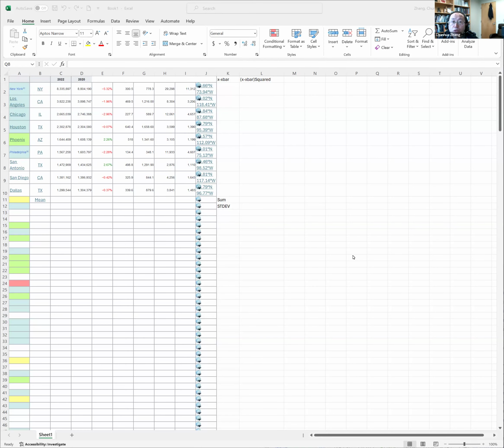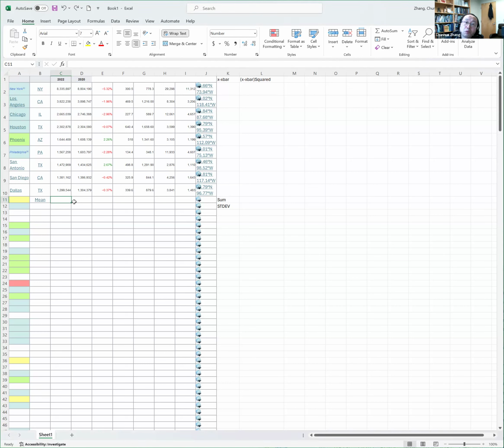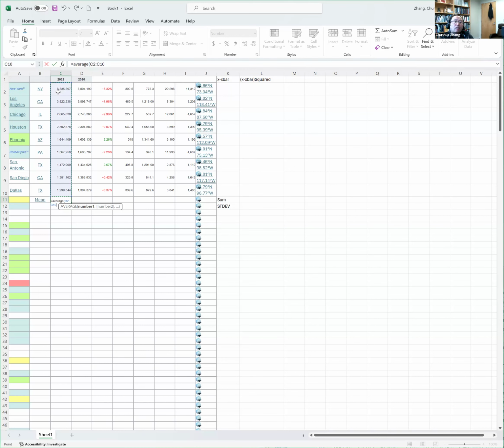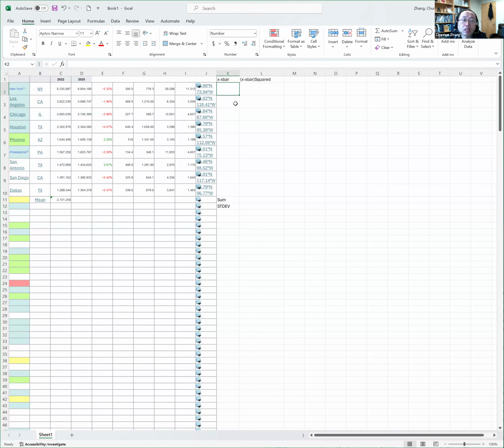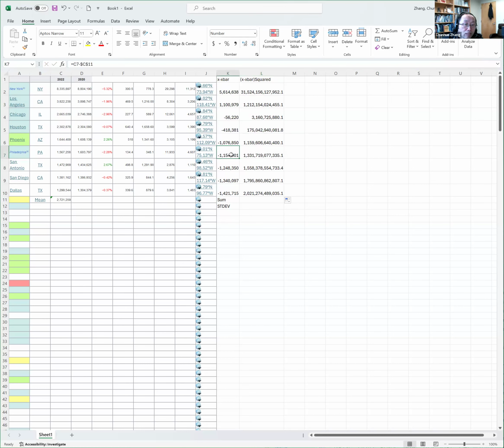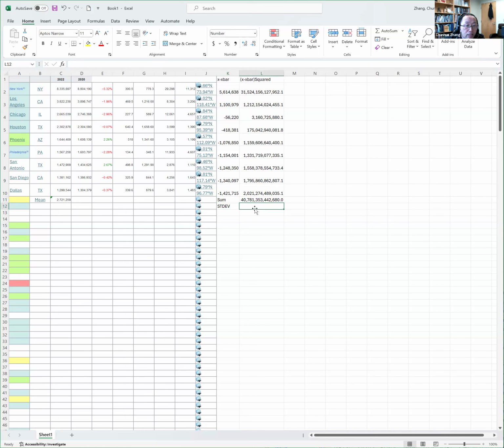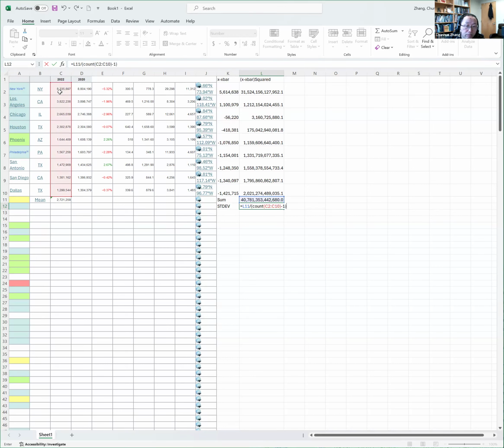Calculate Standard Deviation in Microsoft Excel